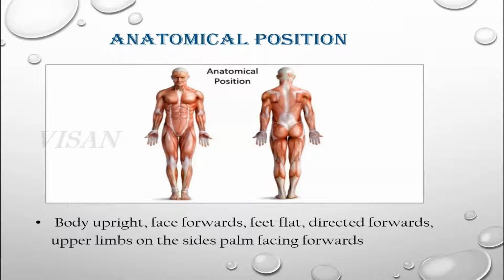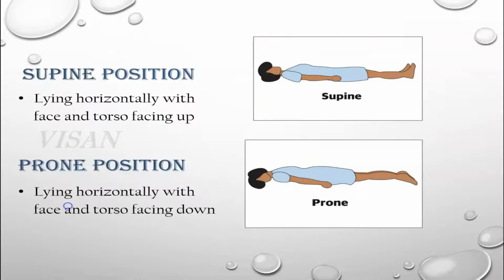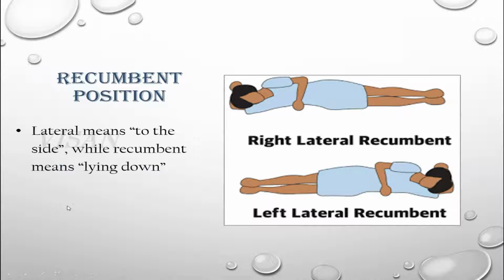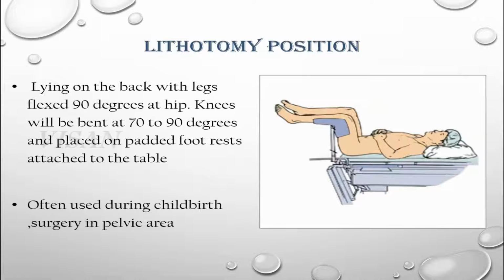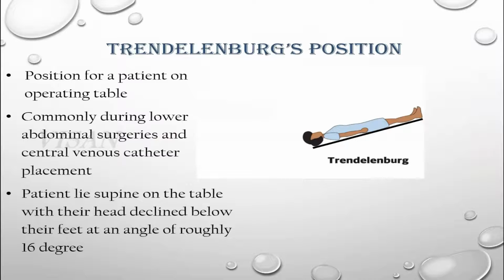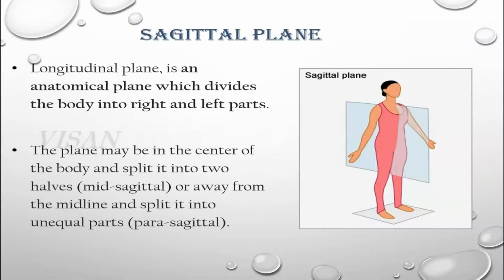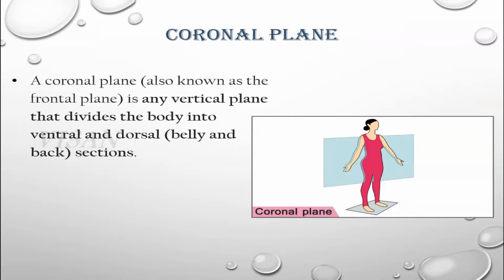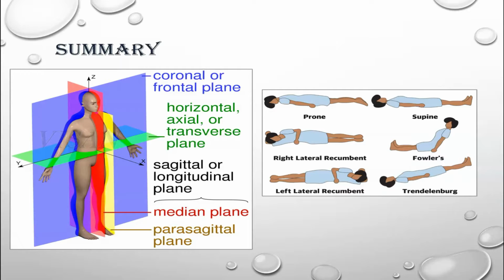Visan's Anatomy- ABCD OF ANATOMY - POSITIONS & PLANES OF THE BODY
Visan's Anatomy deals with Anatomy for MBBS, BDS, MDS, Para medical courses and also with MDS NEET preparation.

Send in your comments, doubts for clarification in the comment section.